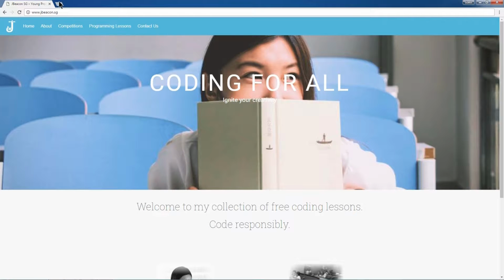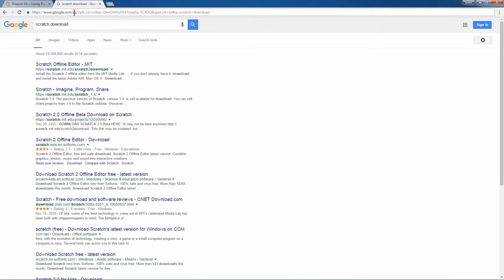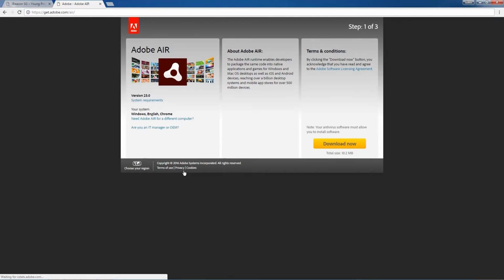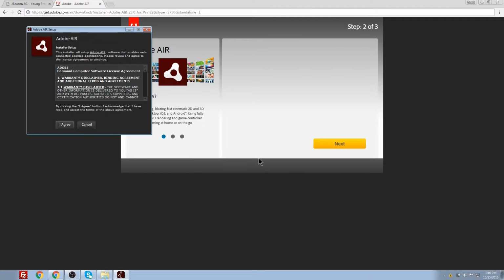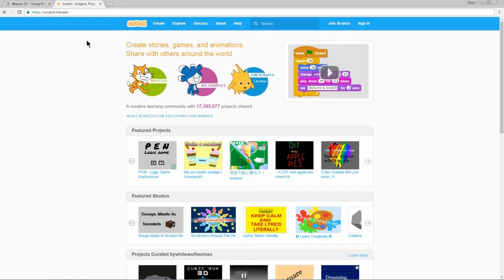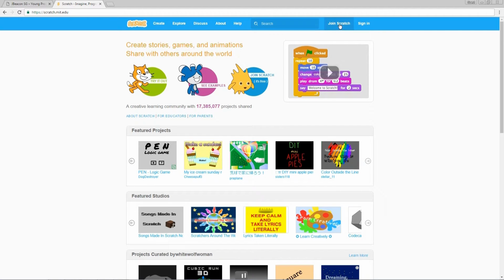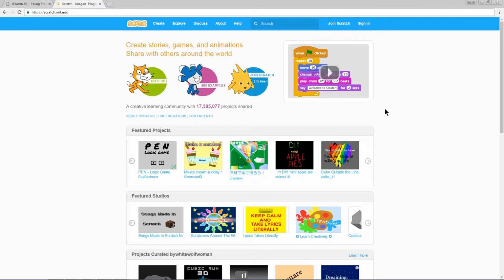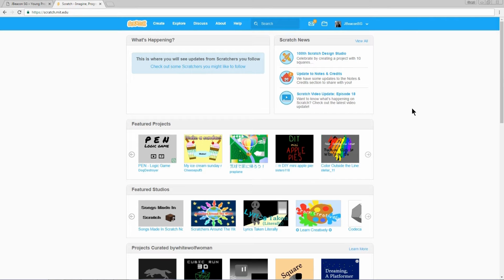Scratch Tutorial Lesson 1 Getting Started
In this lesson, we learn the steps to get started with Scratch offline editor.

1. What is Scratch - 0.26
2. Setup offline version of Scratch - 2:10
3. Setup online account on Scratch portal - 3.28
4. Offline vs Online Scratch - 4.22